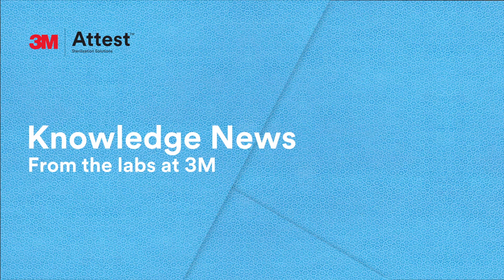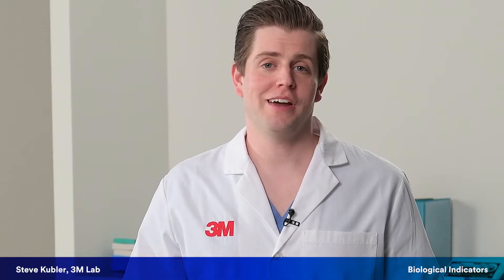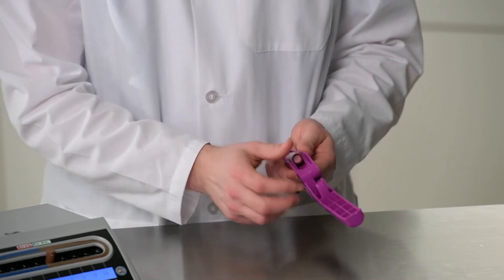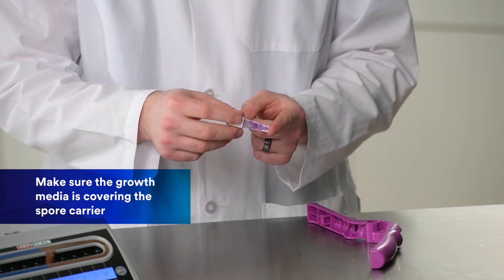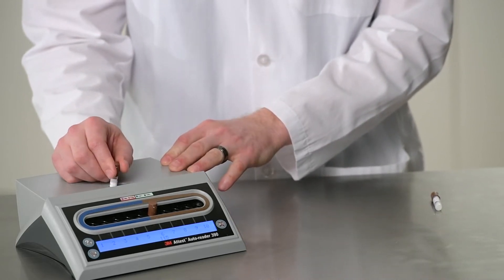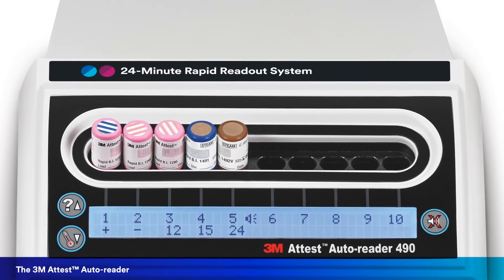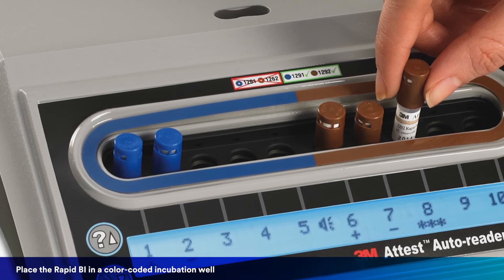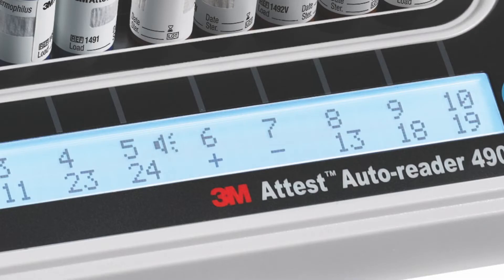Knowledge News: How to activate and read 3M Attest Rapid and Super Rapid Biological Indicators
Steam Sterilization video - Rapid and Super Rapid BIs - Part 2